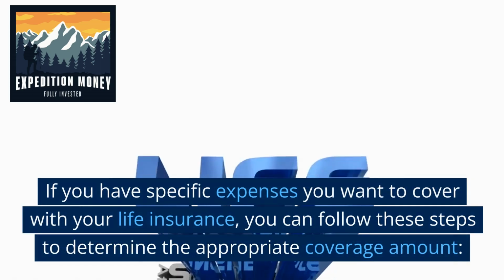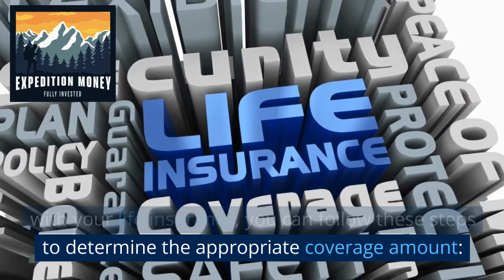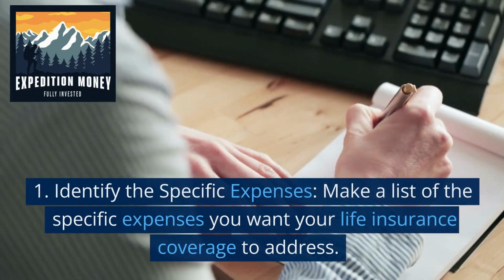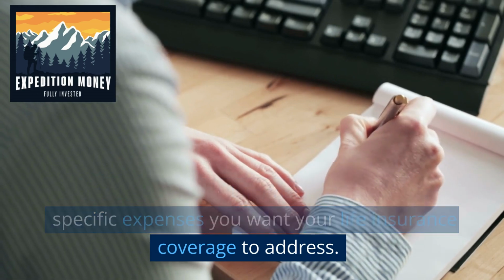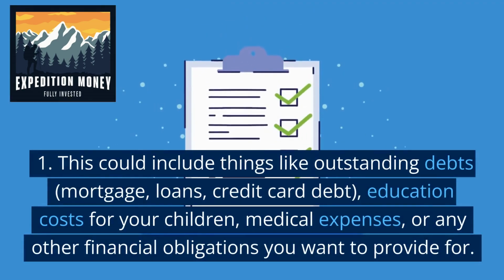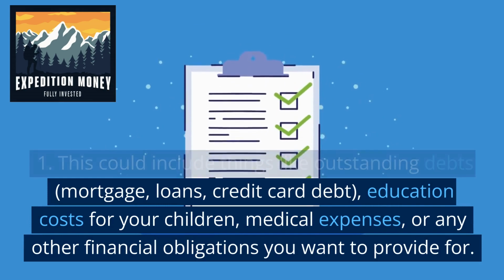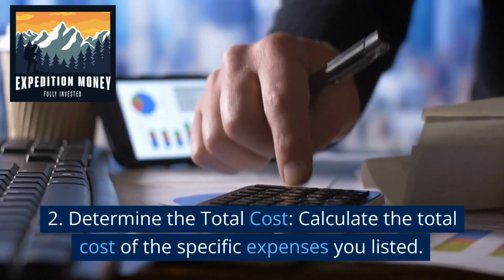How Do I Cover Specific Expenses With Life Insurance?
📖 INCREDIBLE BOOKS
▶ L5 Strategies That Changed My Life

Peter Waitzman
CGXH0QPBIYPT4J7V
33ZUXWFSDGAJNOFY
BLJGEOJQGOT5IIRS The information in this video is based on my research and understanding at the time of recording. Some details may be inaccurate or outdated. No information is guaranteed, and this video is intended for entertainment only. NMC7WCCKCCT9SZDO Wilderness Peak 💰 From Worried to Wealthy is a 10-week debt recovery workshop that gives individuals, couples, and families a proven, step-by-step plan to eliminate debt, reduce financial stress, and build lasting financial freedom to learn more and enroll. Whether you're drowning in credit card debt, living paycheck to paycheck, or simply ready to take control of your money, this confidential, community-based program delivers real tools, real accountability, and real results.